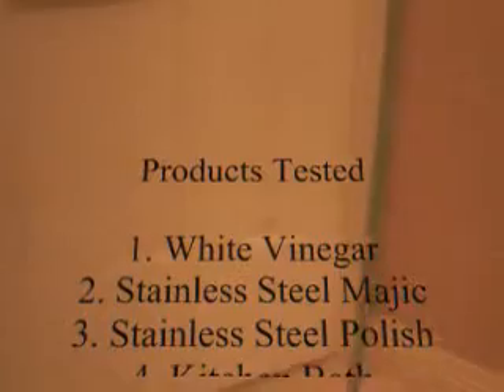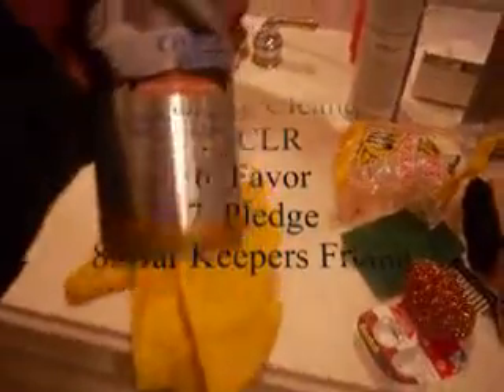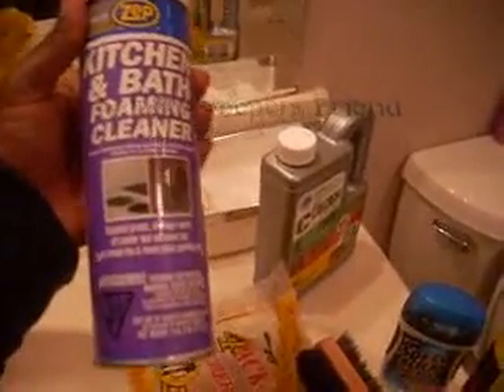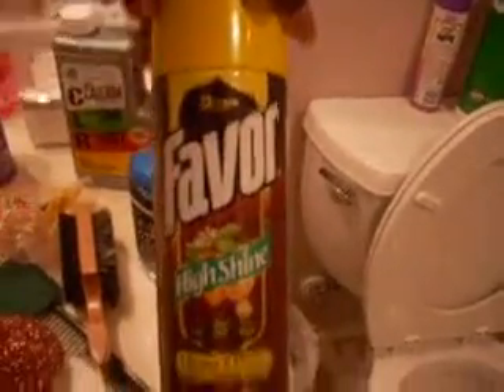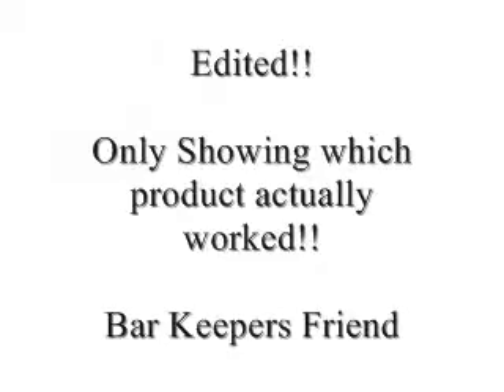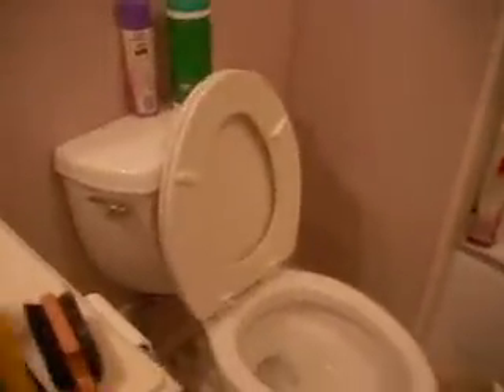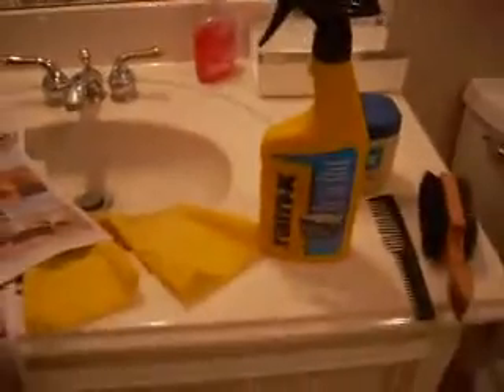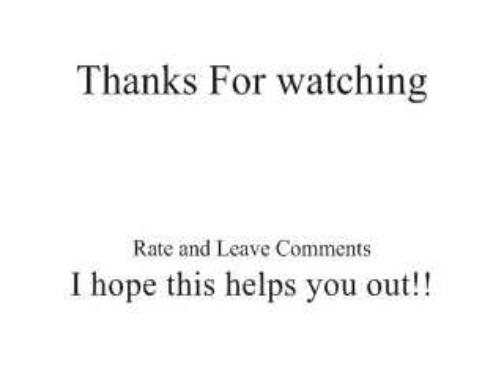How To-Remove Soap Scum/Hard Water From Glass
Bar Keepers Friends Works magic!!!